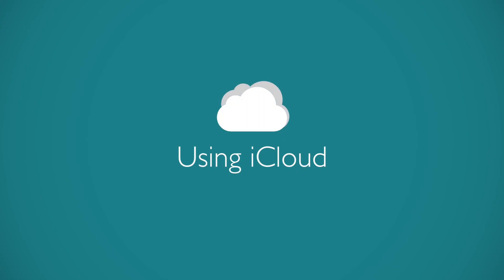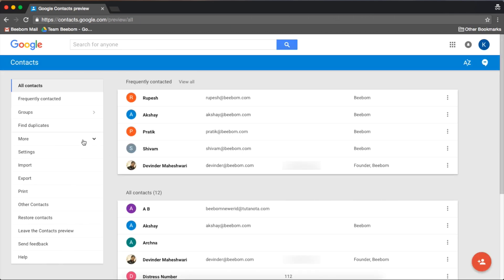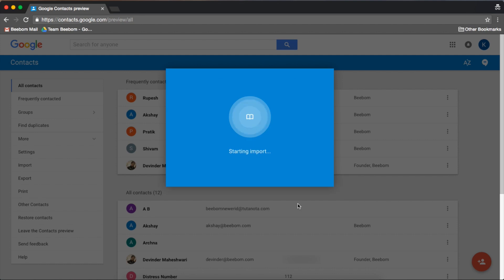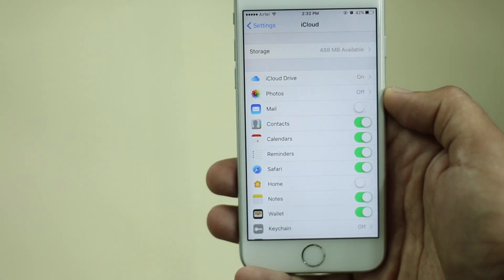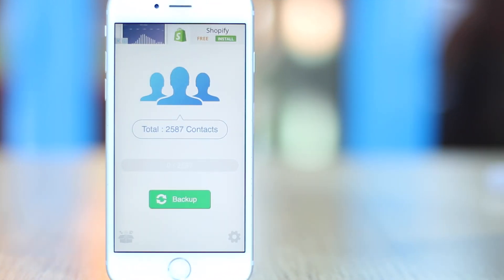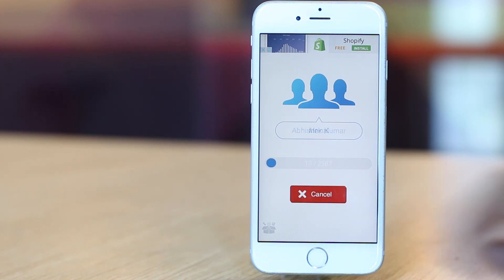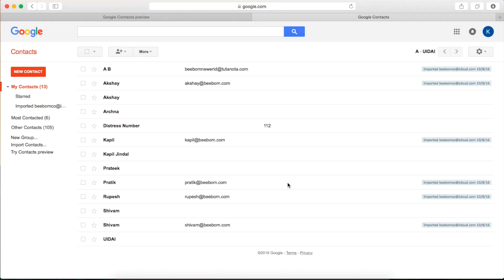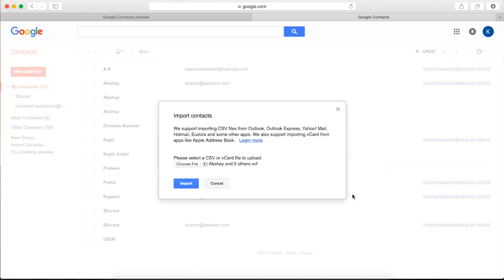How to Transfer Contacts from iPhone to Android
Switching from an iPhone to an Android smartphone but confused on how to export your contacts? Well, we tell you how you can easily transfer contacts from iPhone to Android using either iCloud or a third party app.